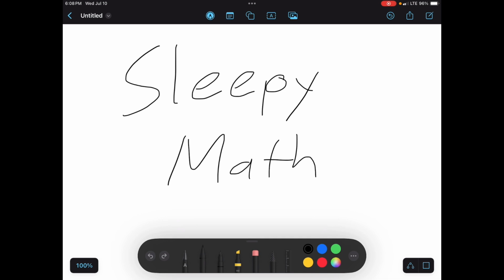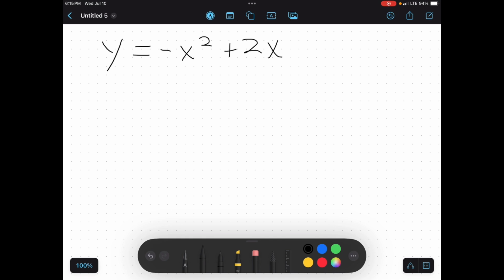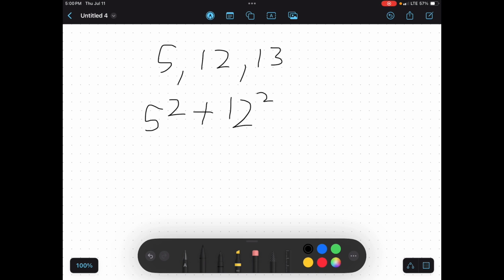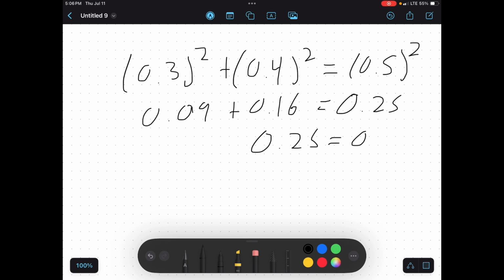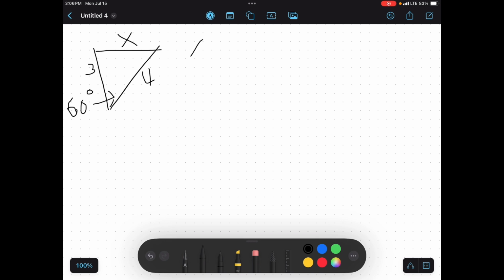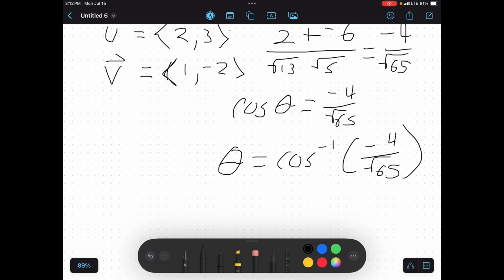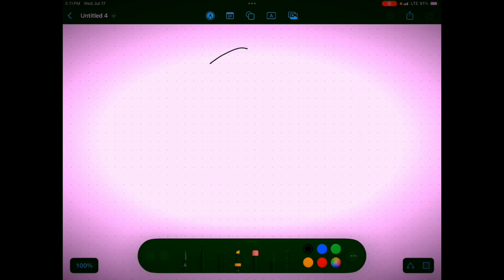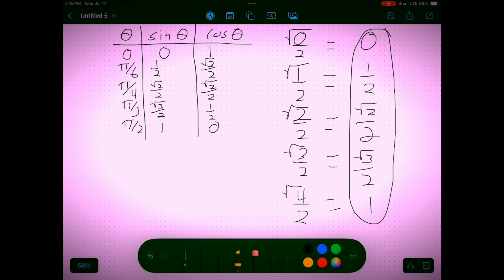Sleepy Math Medley to put you to sleep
The first four episodes of sleepy math played back to back.  Just in case you need more time to fall asleep.